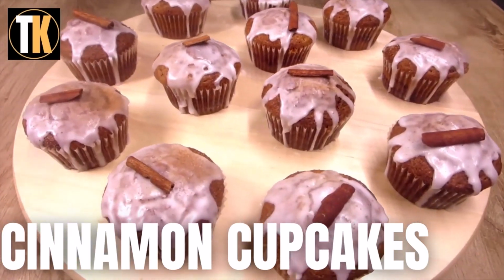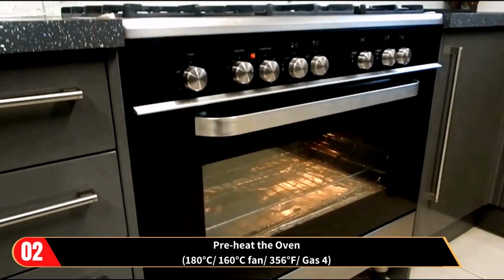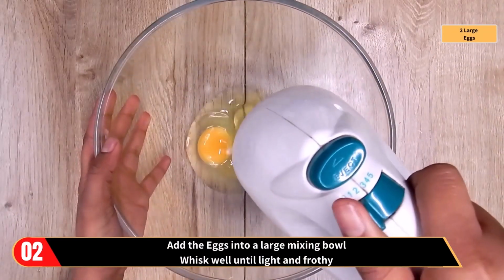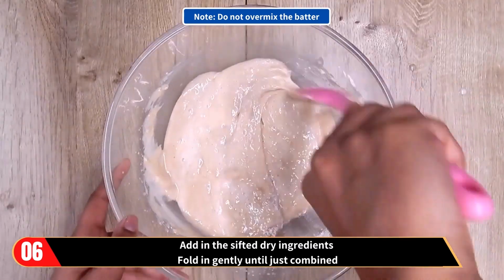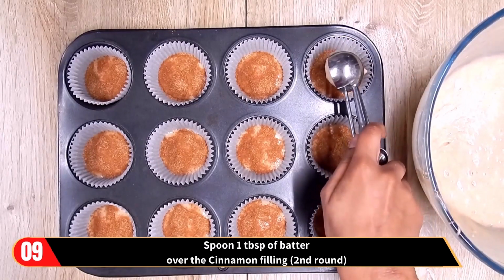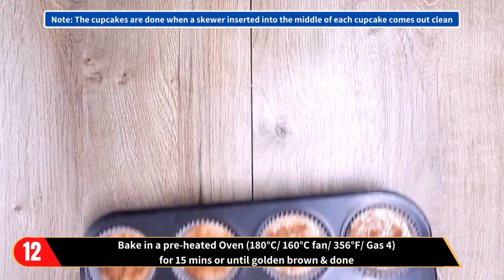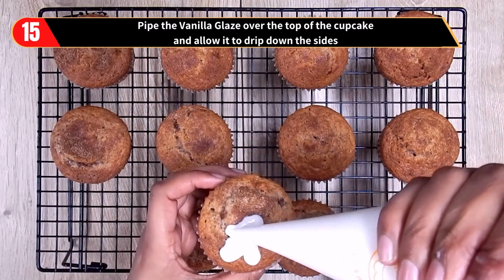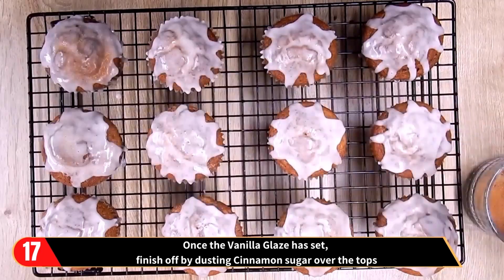How To Make Cinnamon Cupcakes - For Beginners and Kids | How to bake Cinnamon Cupcakes Easy Tutorial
How To Make Easy Cinnamon Cupcakes For Beginners and Kids | How to bake Cinnamon Cupcakes Easy Tutorial | How To Make Absolutely Delicious Cinnamon Cupcakes - Kids Baking | Moist and Soft Cinnamon Cupcakes | Cinnamon Muffins

Ingredients - Cupcake Batter
 160 grams - All-Purpose Flour
150 grams - Sugar
2 Large Eggs
115 ml - Oil
120 grams - Greek Yoghurt
1 ¼ tsp - Baking Powder
1 tsp - Cinnamon Powder
2 tsp - Vanilla Extract
½ tsp - Salt
½ tsp - Baking Soda

Ingredients - Cinnamon Filling
½ tbsp - Cinnamon Powder
1 ½ tbsp - Brown Sugar
1 tbsp - White Sugar

Ingredients - Vanilla Glaze
1 cup - Icing Sugar (~125 grams)
~2 tbsp - Milk (Use the amount needed to reach the desired consistency)
½ tsp - Vanilla Extract

Timestamps
0:00 Welcome
0:05 Bite Shot
0:25 Ingredients
0:53 Prep 1
1:08 Prep 2
1:17 Step 1
1:37 Step 2
1:54 Step 3
2:13 Step 4
2:32 Step 5
2:50 Step 6
3:08 Step 7
3:28 Step 8
3:48 Step 9
4:09 Step 10
4:27 Step 11
4:53 Step 12
5:05 Step 13
5:15 Step 14
5:55 Step 15
6:18 Step 16
6:35 Step 17
6:56 Enjoy
7:16 Subscribe